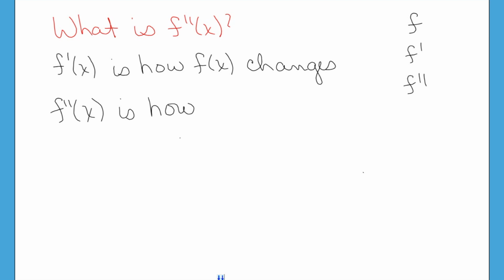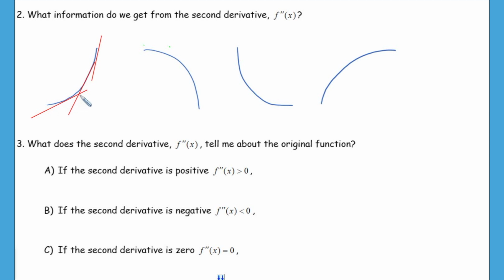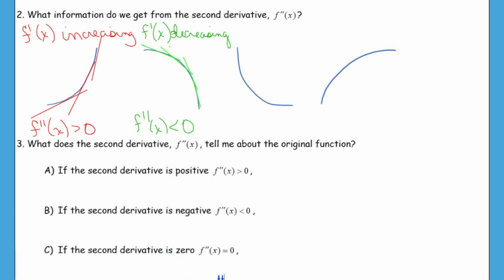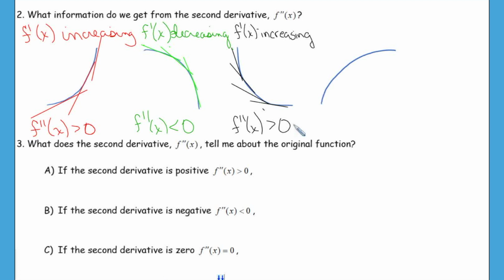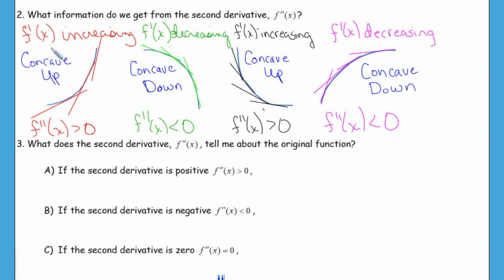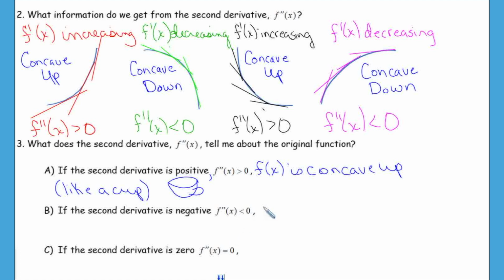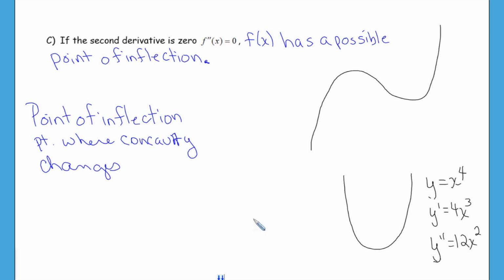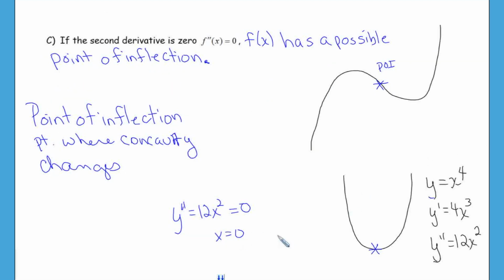1 f,f',f'' Day 1 Part 2 f''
Introduction to what f"(x) tells us about the original f(x) graph